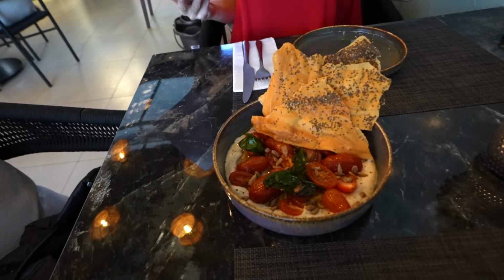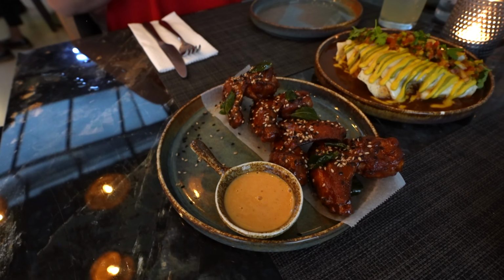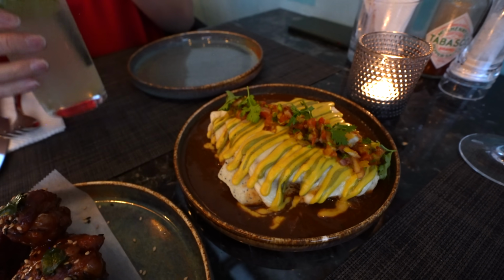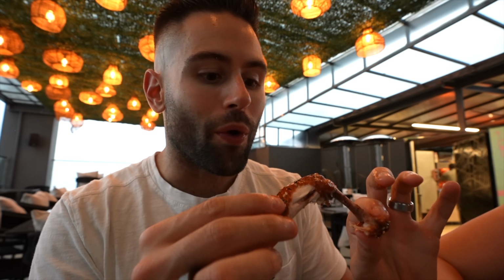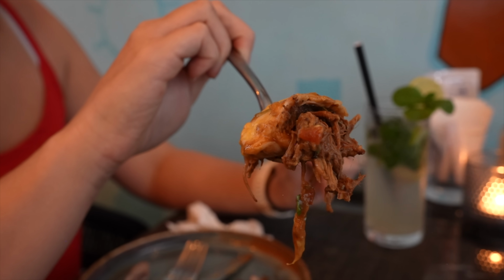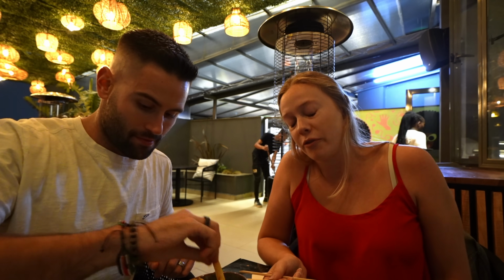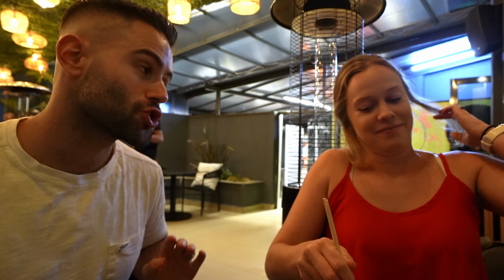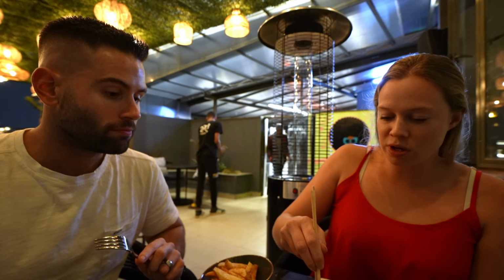Nairobi's Brand New Rooftop Restaurant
Welcome to 270 Degrees Rooftop restaurant in the heart of Westlands in Nairobi, Kenya. This restaurant just opened earlier this year and we have to say that they truly impressed us with the quality of their food menu options. DO NOT miss the beef enchiladas!

In terms of the location itself, the restaurant is on the 18th floor of the Escada Building in Westlands. It is divided in three different sections which are the cafe in the middle, perfect as a work space during the day with a bar one one side and a covered restaurant on the other. This new restaurant is a vibe!

Just in case you are looking for a luxury apartment in Nairobi, Here is one just a few floors down from 270 degrees Rooftop Restaurant.